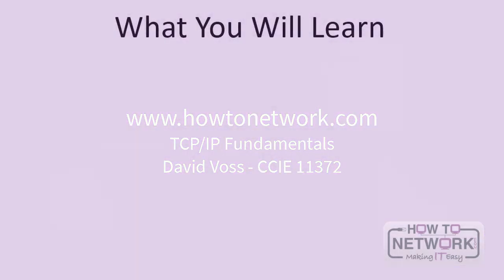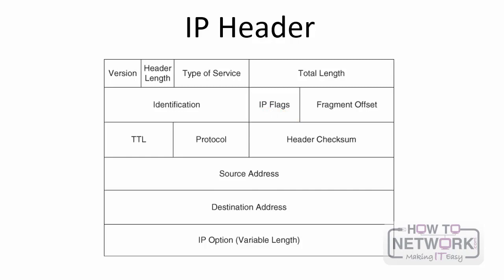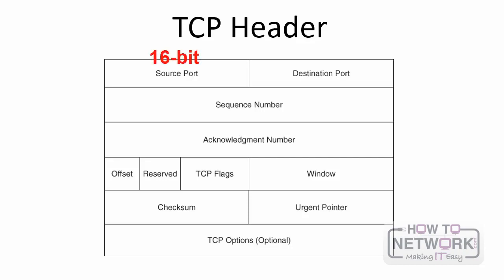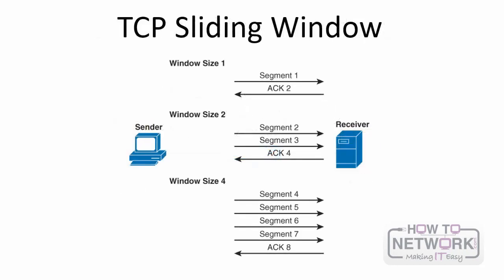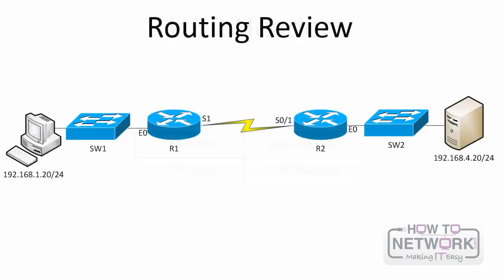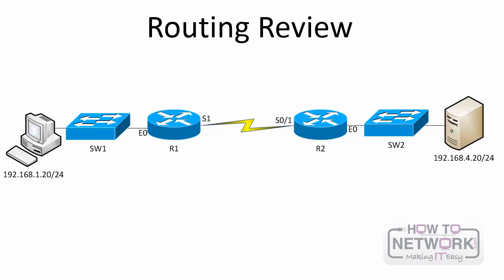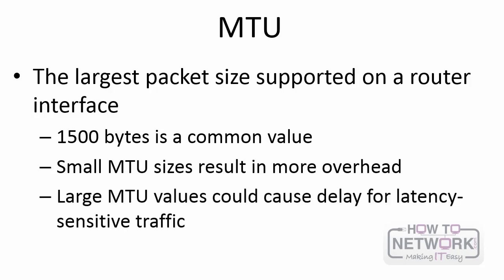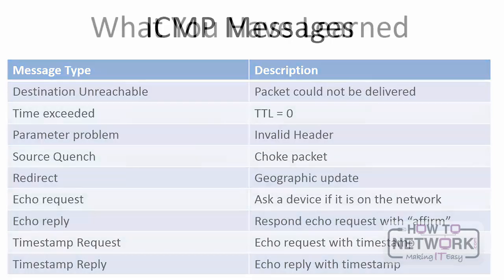TCP/IP Fundamentals - Learn the Basics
Cisco CCNA Simplified

101 Labs - Cisco CCNA

101 Labs - Linux LPIC1

101 Labs - CompTIA Network+

101 Labs - IP Subnetting

101 Labs - Cisco CCNP